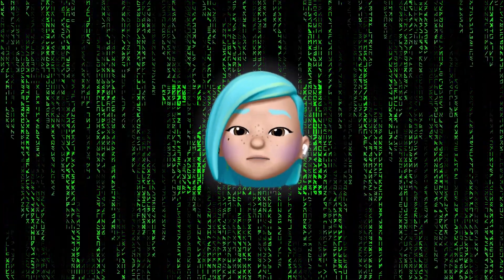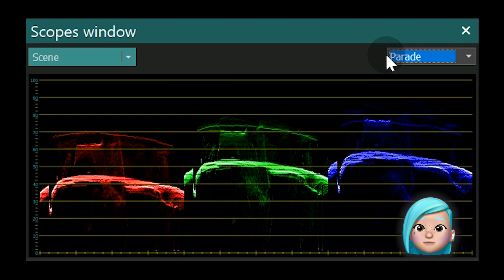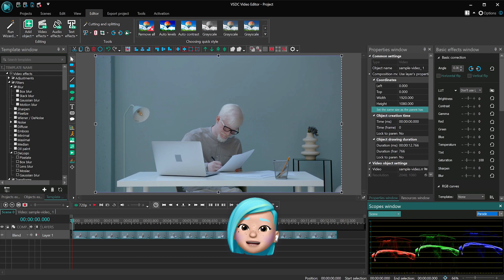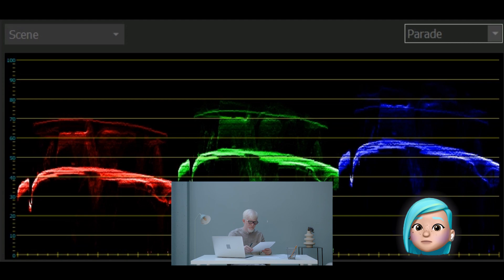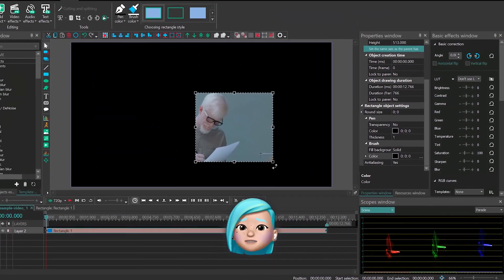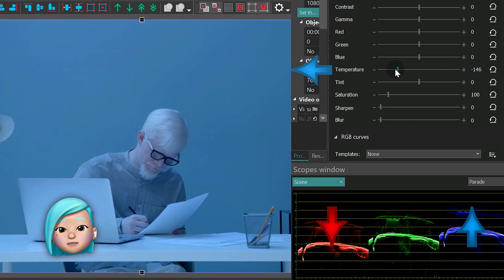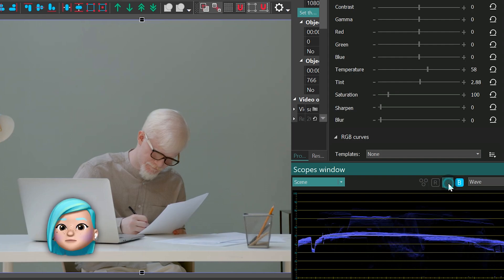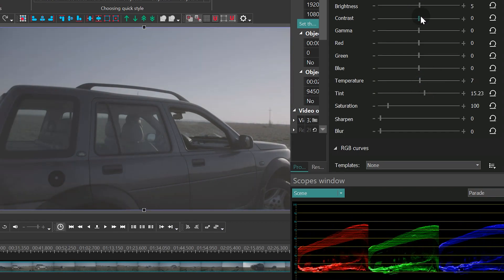Beginner’s guide to working with Color Scopes in VSDC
If you've already downloaded VSDC 7.1, you might have noticed a new window called Scopes Window. Scopes are a new tool to help you perform color correction in your videos.

In this short tutorial, we'll show you what this new tool is about, how you should see it, and how to get started with it.

If you haven't upgraded to 7.1 yet, it's about time!

00:00 Intro
00:14 Import your footage
00:25 Scopes window | Parade mode
01:10 Basic knowledge about color channels
02:02 Example with masking
02:35 Adjusting white balance with Temperature & Tint
03:12 "Wave" mode
03:32 "RGB" mode
03:46 Before/After graph
03:55 Sample of color correction with Basic effects & Scopes windows